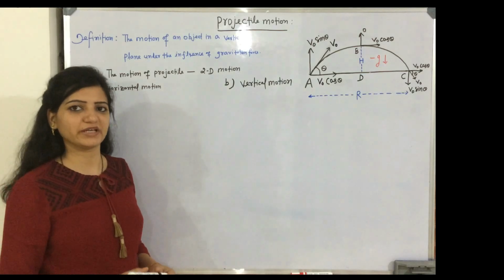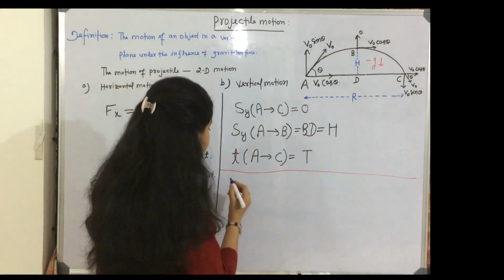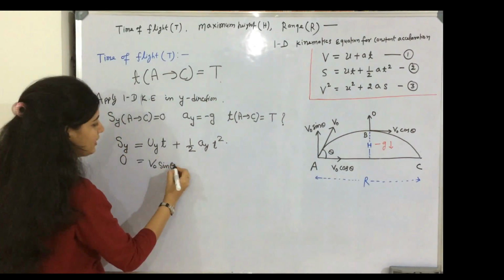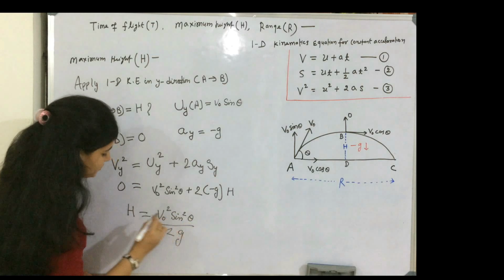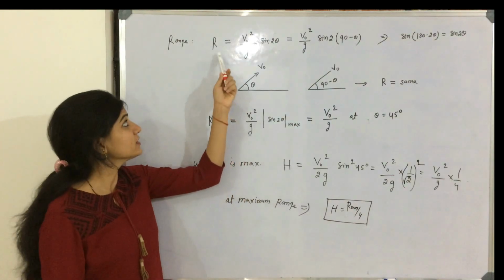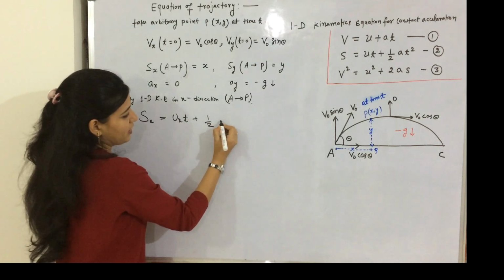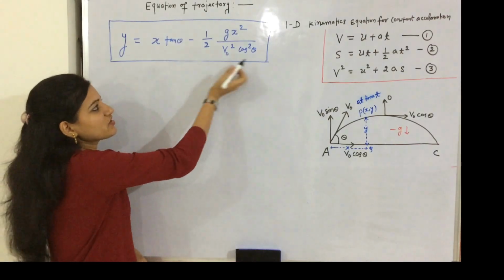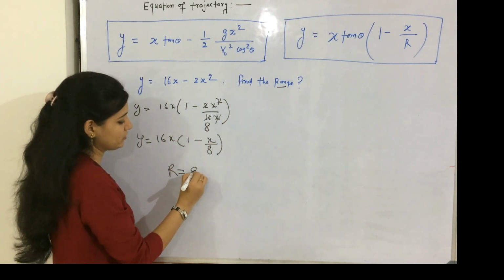Projectile Motion Part1 for IIT JEE,AIIMS, AIPMT and 11th CBSE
Two Dimensional and Various Projectile Motion, Theoretical and Numerical Classes for  IIT JEE Mains, Advance Physics, AIIMS, NEET, AIPMT, COMED-K, IX, XII CBSC content by team of Researcher and Engineers.